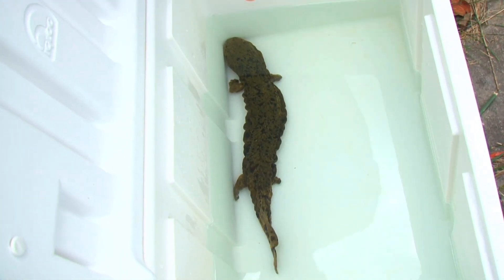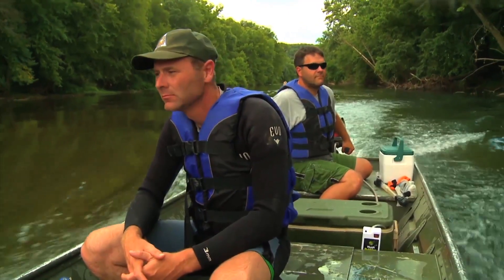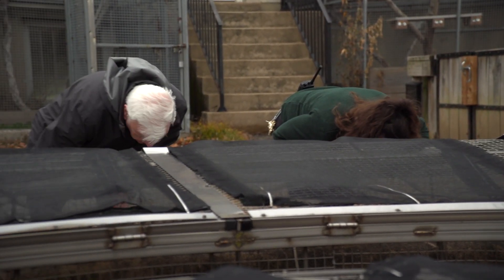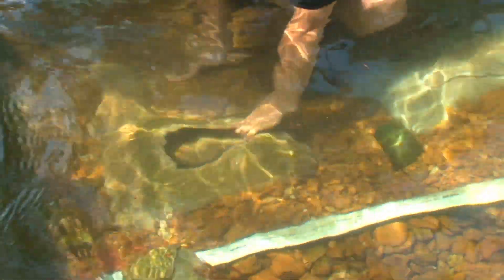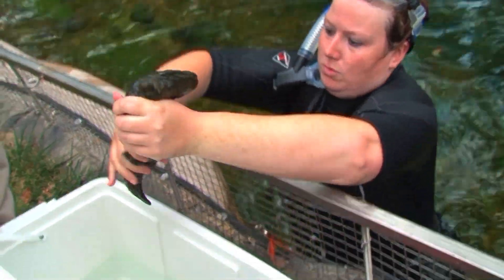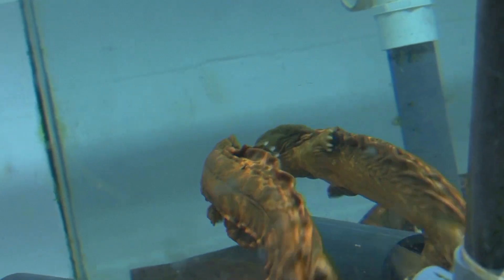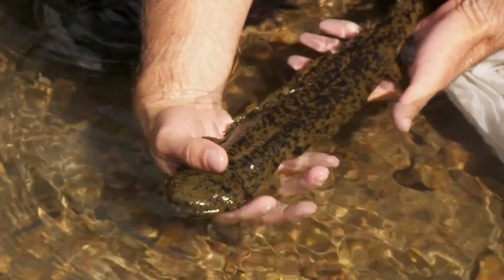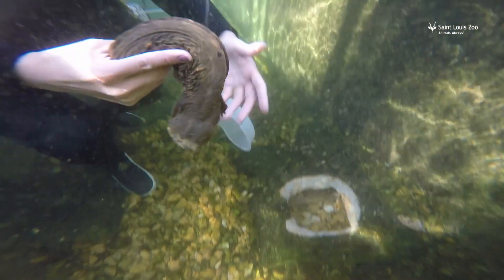Ozark Hellbender Population Increases Due to St. Louis Zoo and Department of Conservation Program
The St. Louis Zoo and Missouri Department of Conservation report continued success in the efforts to save the Ozark Hellbender salamander from extinction by breeding hellbenders in captivity and tracking the amphibians that have been re-introduced in Ozark streams.